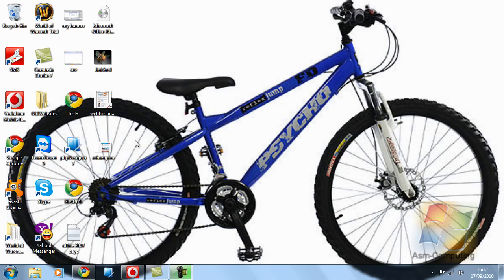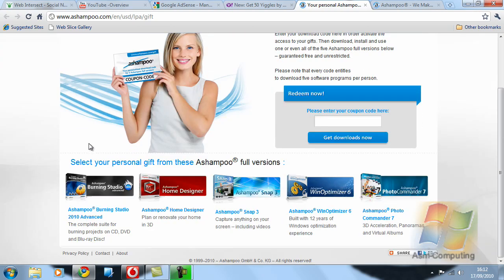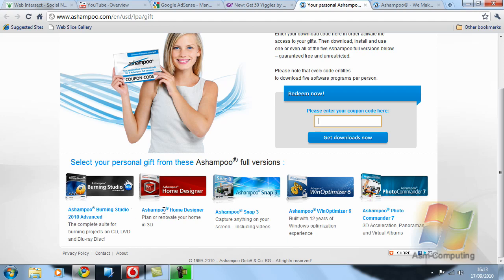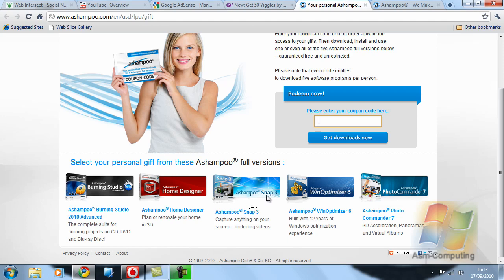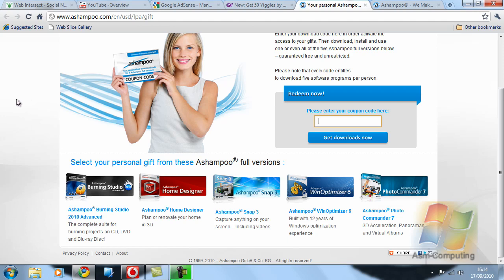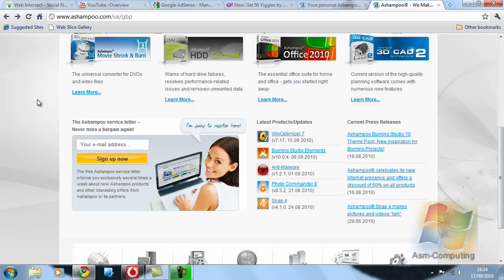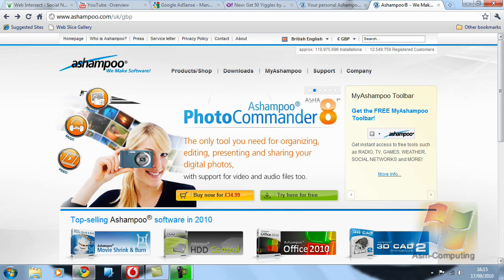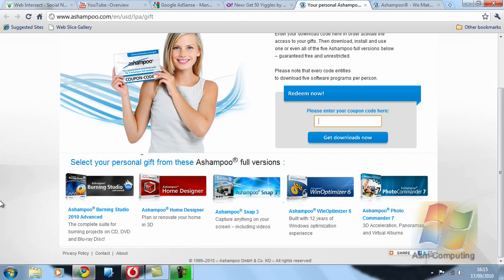Ashampoo programs for free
Here is my tutorial showing you how you can get hold of 5 programs from ashampoo all for free all you need to do is go to this link in the description and enter the coupon code which you will find here also hope you enjoy this tutorial and the free programs.